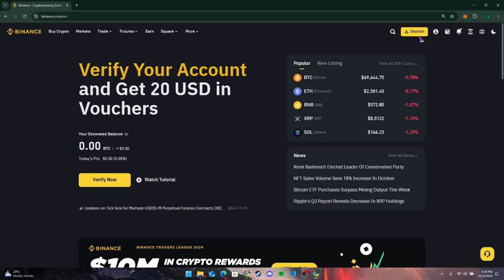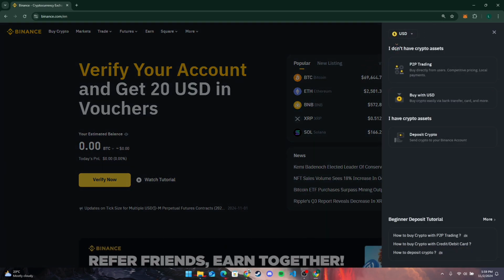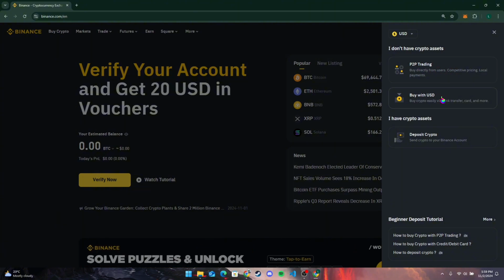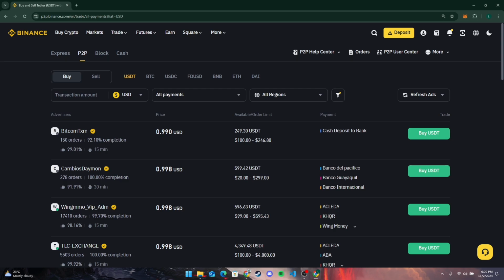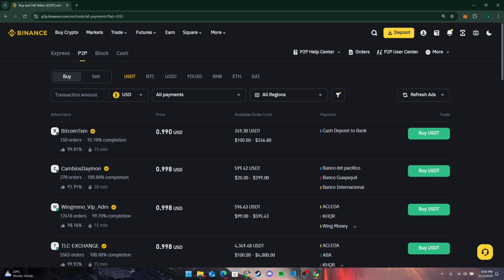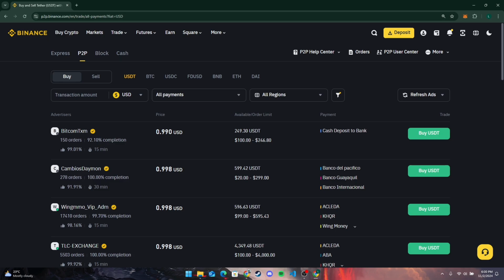How to Receive USDT on Binance 2024?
In this video, I’ll show you how to receive USDT (Tether) on Binance. Whether you're transferring funds from another exchange, wallet, or peer-to-peer transaction, this guide will walk you through the process to securely and efficiently receive USDT into your Binance account.